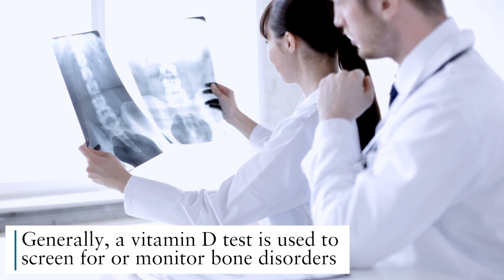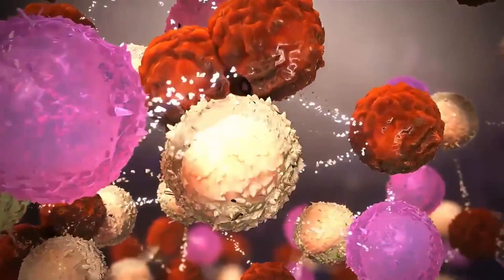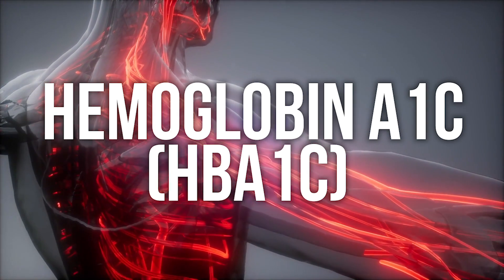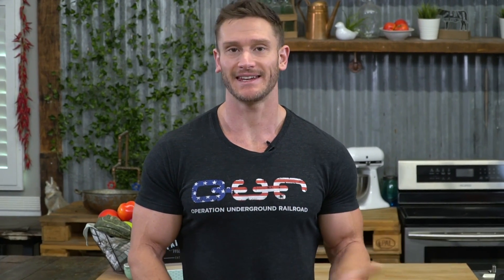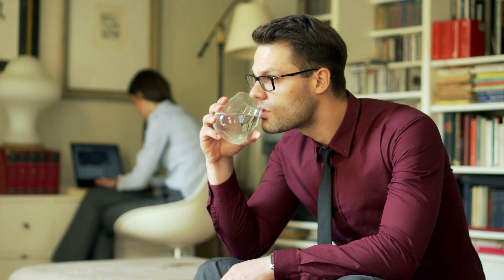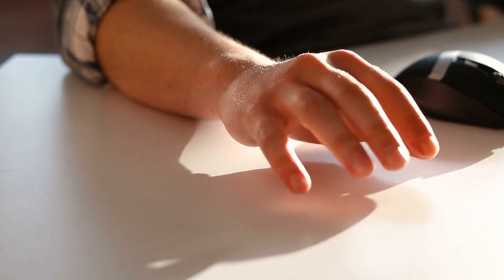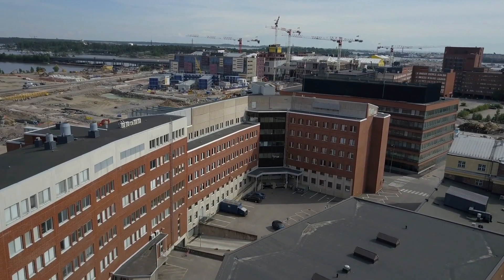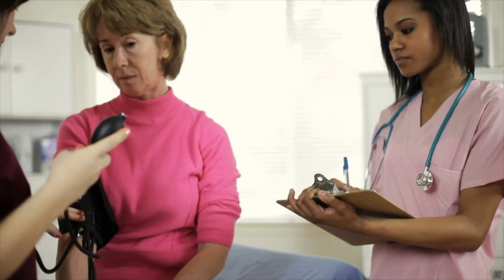Inexpensive Lab Tests You NEED to Get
Inexpensive Lab Tests You NEED to Get - Thomas DeLauer

Knowing what kind of lab tests to ask your doctor for isn't something most people know much about. So I wanted to create this video to articulate the best (inexpensive) lab tests that you should get. These are common tests that your doctor will easily be able to provide for you, but will give you crucial information about how your body is functioning!

Fasting Guides

Keto Guides

References